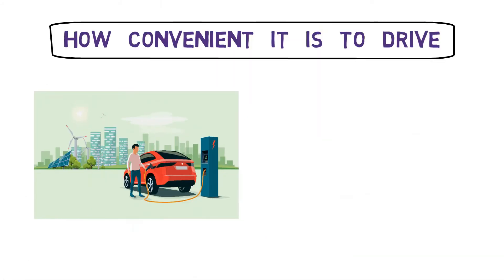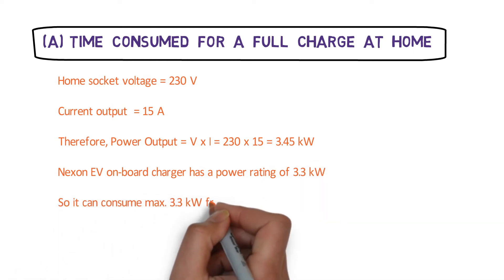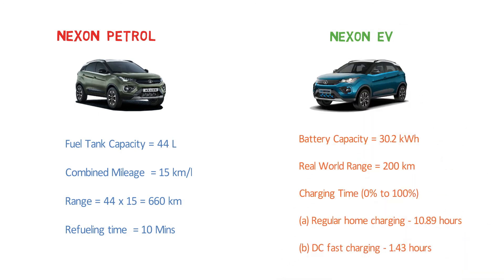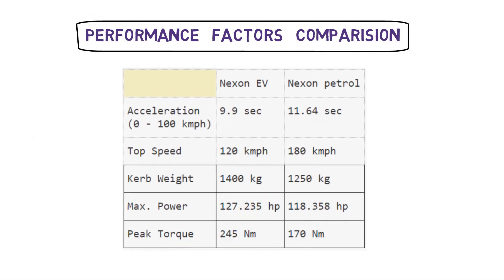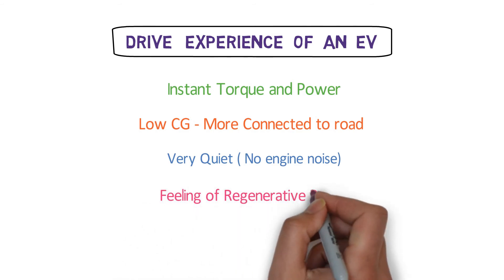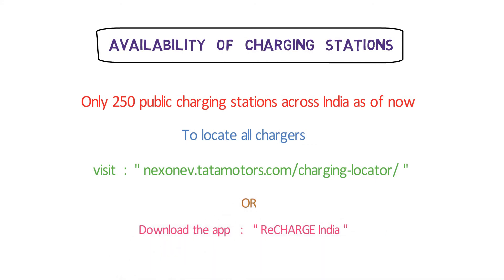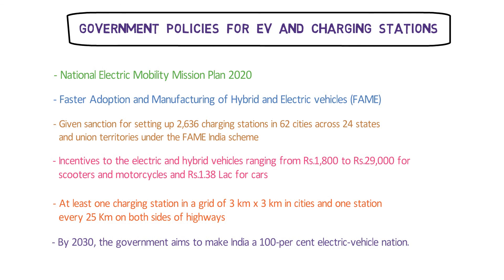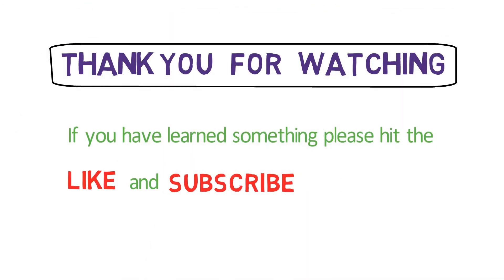How convenient it is to drive Electric Cars? | EV charging time Calculations | Nexon EV vs Petrol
Hii Guys!! In this video, I have discussed about the convenience provided by electric cars as compared to petrol cars so that you can figure out easily that is it worth buying an electric car or not. I have chosen Tata Nexon EV and Nexon petrol for comparison purposes and we have mostly focused on the EV part as almost all of you know how convenient it is to drive a petrol car.

We have discussed about the charging time calculations, the difference in the driving experience, charging stations available, and what are the Government policies regarding EV's and charging infrastructure in India.

If you have any doubts or suggestions regarding the video, please share in the comment section, I will be happy to answer them.

watch - Can you run TATA NEXON EV using SOLAR POWER? | Calculate the Range you can add using Solar in EV?

watch - How to make running cost of TATA NEXON EV and Electricity Bill 'ZERO' | Solar Rooftop Calculations